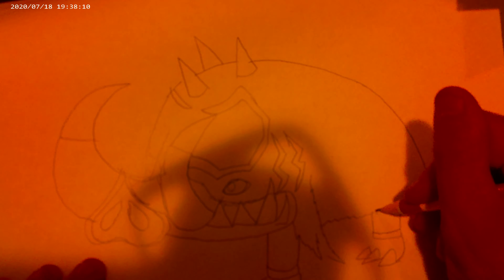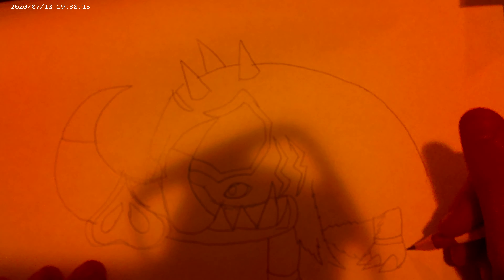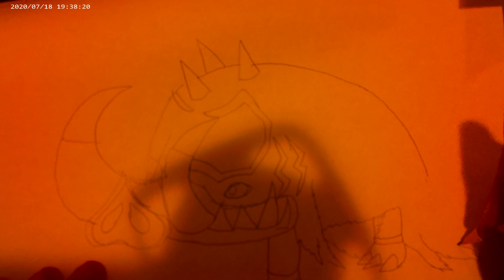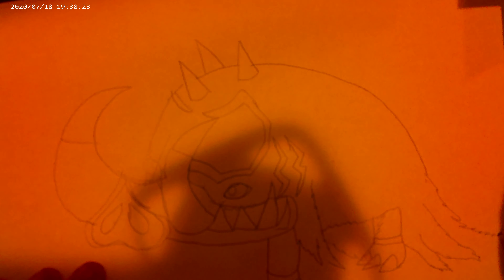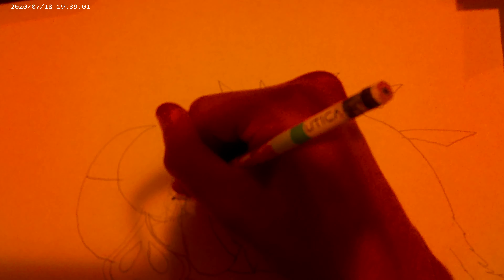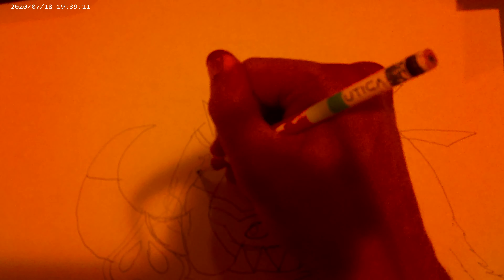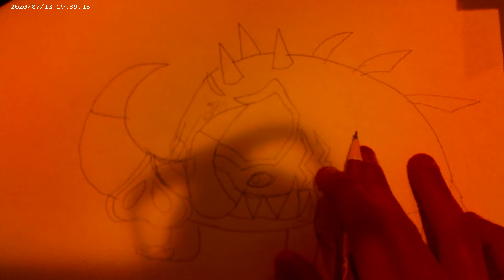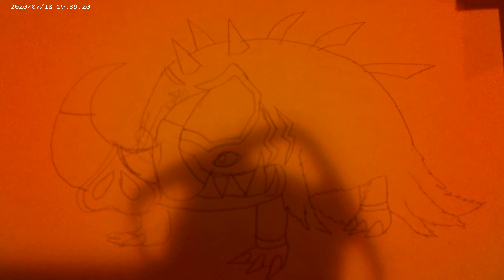how to draw valkalaramon